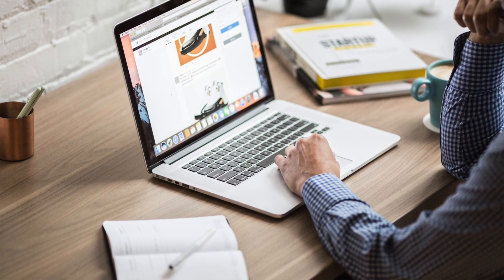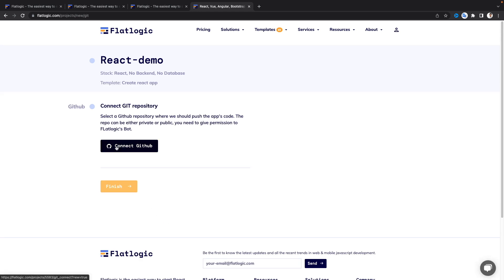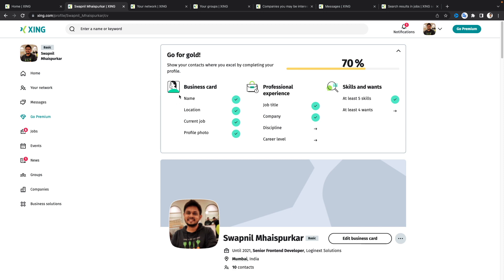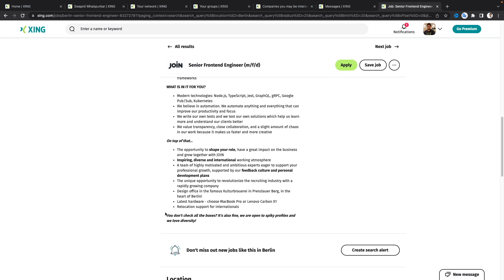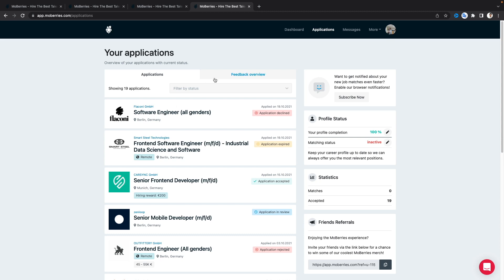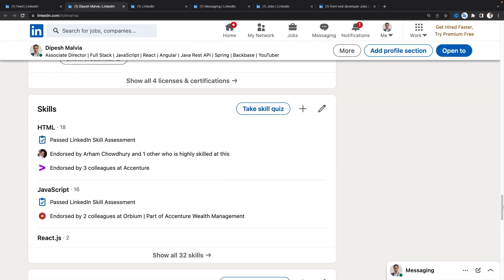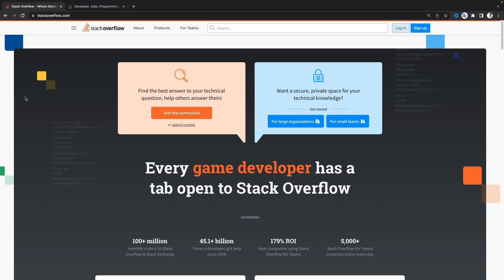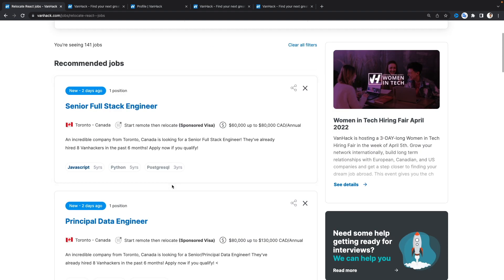Top 5 Websites for React Dev Sponsored Visa Jobs in 2022 | How to Find Software Dev Jobs Abroad ?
In this video I am going to share 5 websites that you can use to find a Front-end developer or React developer onsite jobs. I will walk you through all the websites and show you how to set up the profiles and search for job opportunities that have Relocation support or sponsored visa.

🔥 Flatlogic👇
Flatlogic is a completely new approach in web development using Flatlogic you can create and host full-stack React, Vue, Angular, Next.js applications in a few simple steps.

You select your stack and design, define the database schema and deploy the code. Applications created with Flatlogic, are hosted on Flatlogic platform, and thanks to integration with GitHub, all your updates in the project will be synced in your GitHub repository.

It is a great tool to practice and learn web development process in detail, so feel free to test it out, sign up and create your demo apps in minutes.

🔥 Video contents... ENJOY 👇
0:00:00 - Intro
0:02:51 - XING
0:05:23 - MOBERRIES
0:07:37 - LinkedIn
0:09:57 - Stackover Flow
0:11:05 - VanHack
0:13:30 - Outro

⭐️ Tags ⭐️
- React Developer Jobs Onsite
- Top website for React Jobs Search
- Web Developers Job Search Abroad
-  Europe React developer Jobs
- Software Development Jobs Abroad